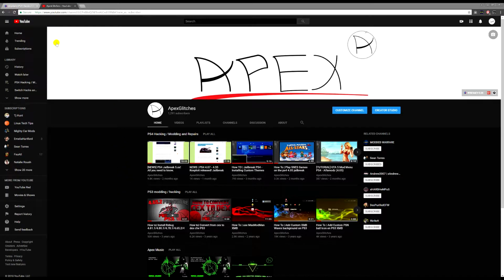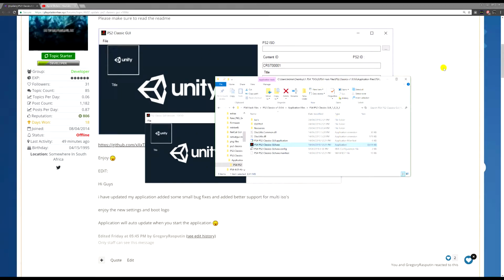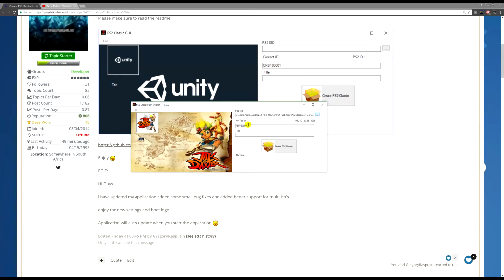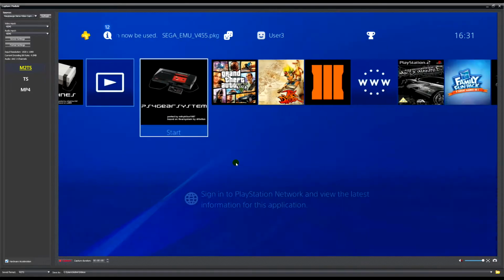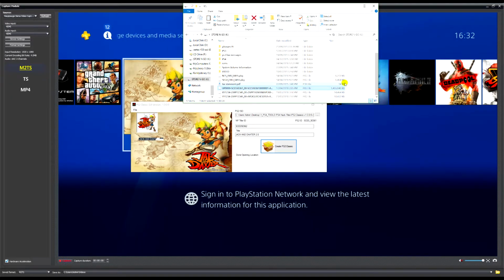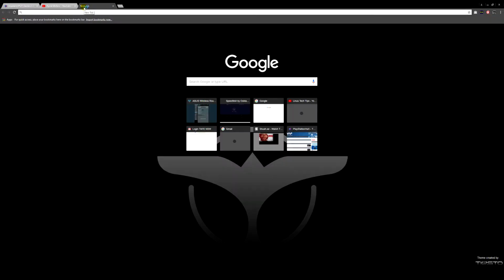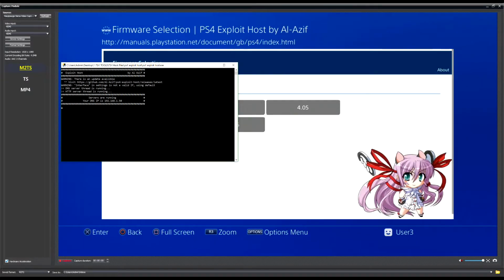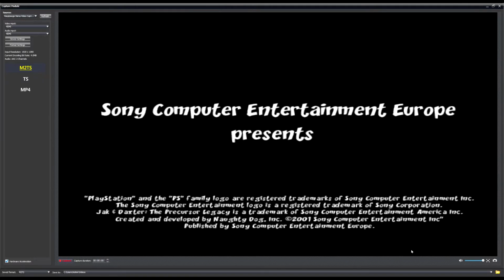How to create PS2 Classics for PS4 part 2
_________________________ツ

Hey guys, In today's video i will be showing you how to create PS2 classics for your PS4, in other words, how to play PS2 backups on the PS4's inbuilt emulator. This is a refined reupload with a newer version of the tool featured in the last video which now also has more features. Please make sure to leave a like on the video :) I hope you guys enjoy this and the many new videos to come.

Big Thanks to:

---➣ qwertyoruiopz
---➣ Flatz
---➣ TheDarkProgramer
---➣ SpecterDev
---➣ Mathieulh
---➣ Anonymous
---➣ And all other people involved in this!

_________________________ツ